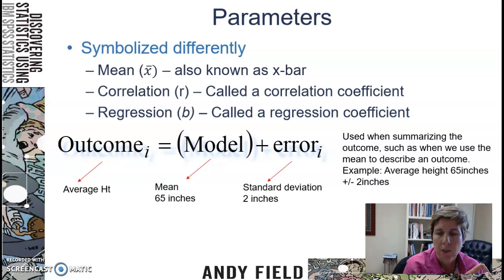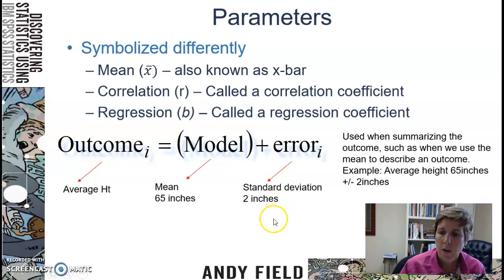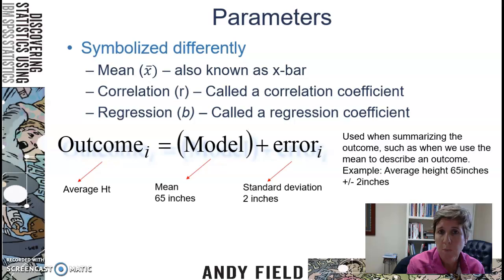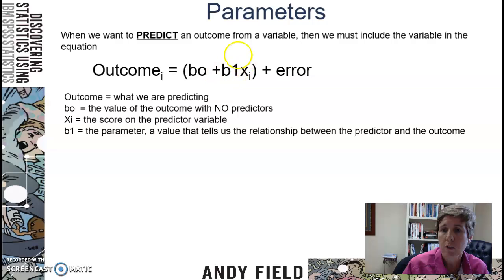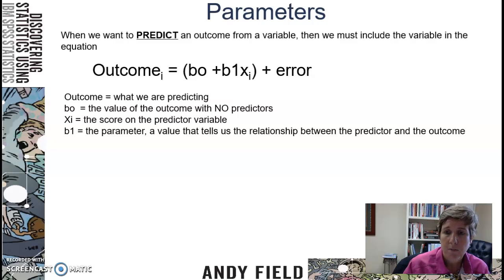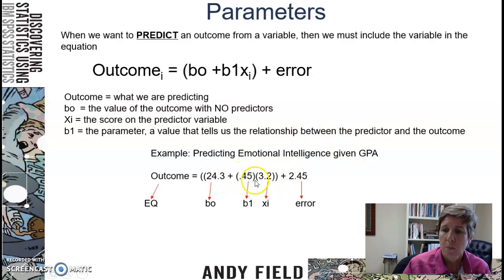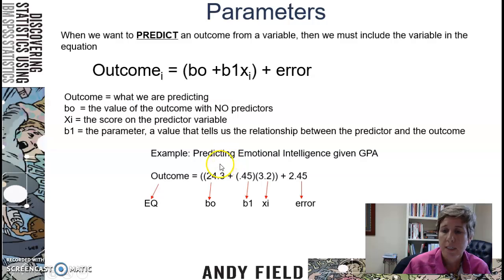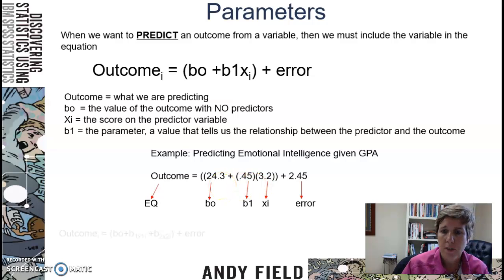Chp 2 Parameters